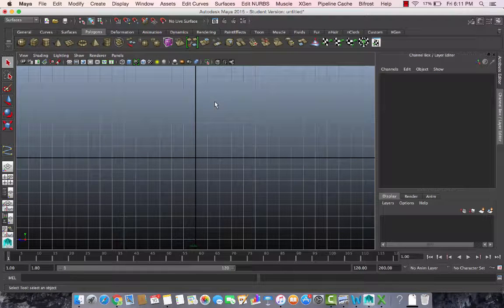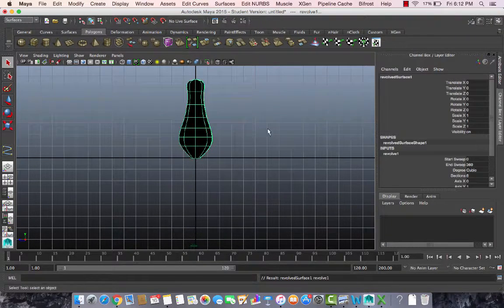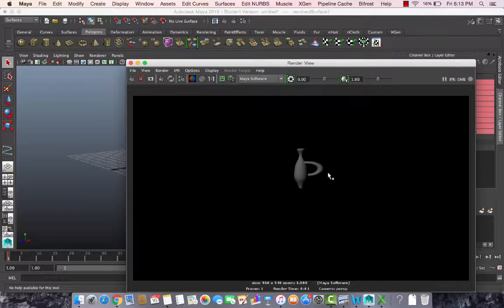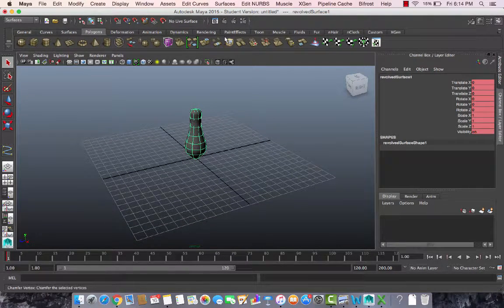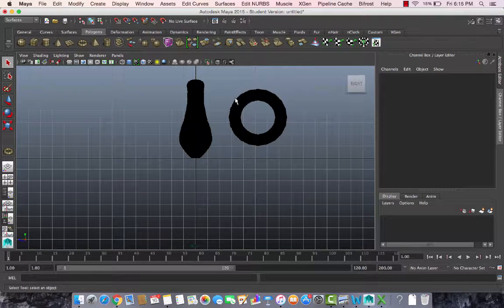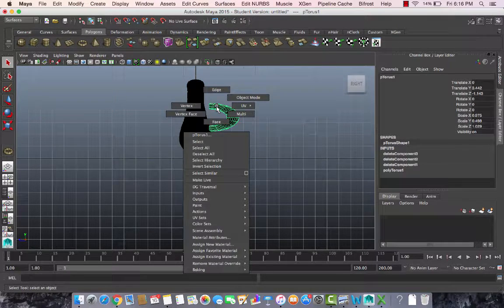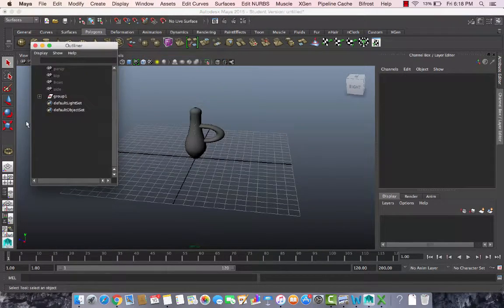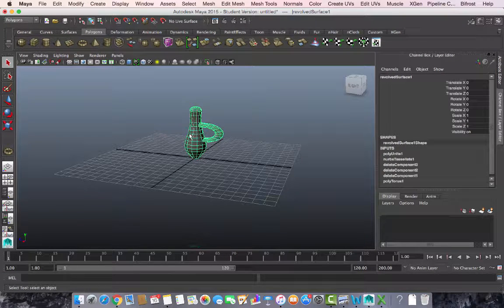Maya Curve Tool